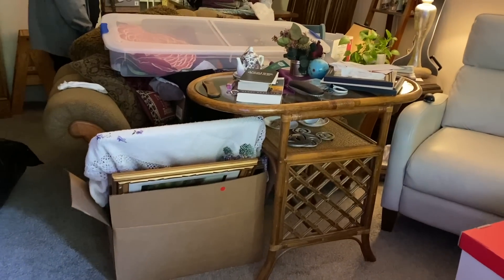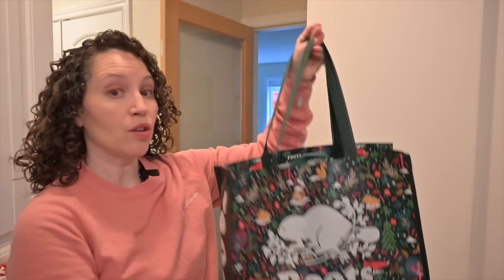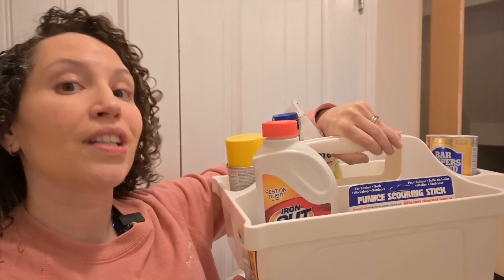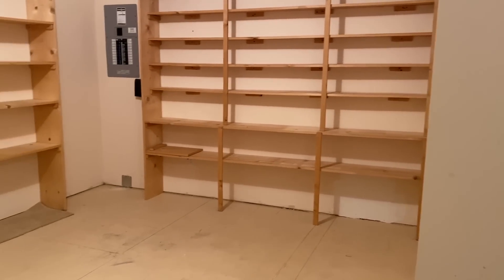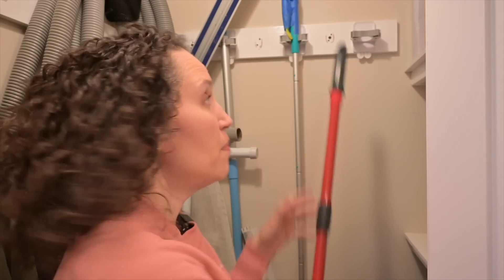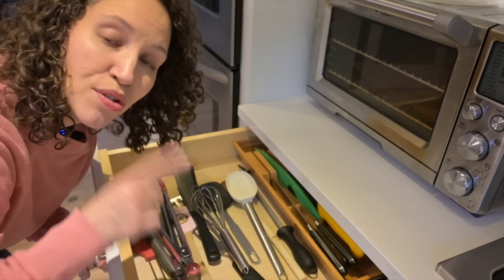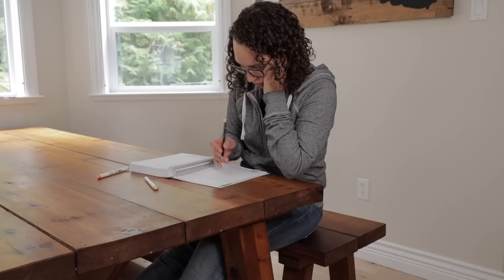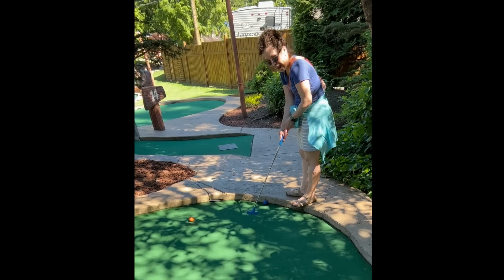Inspiration: simplify & minimize with 73 tips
Struggling for inspiration? Let me help!!

What are your biggest clutter barriers?

📚 Don't know where to start? Use this checklist to start decluttering

📝 Declutter your home with 73 decluttering tips!

Hey! I'm Robyn and I'm alllll about simplifying life, embracing your potential and creating an incredible life.